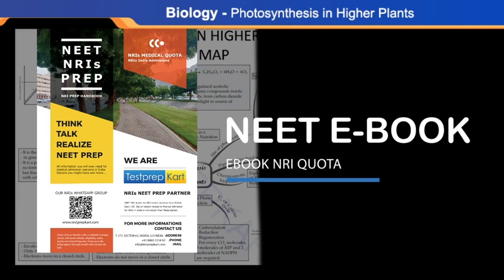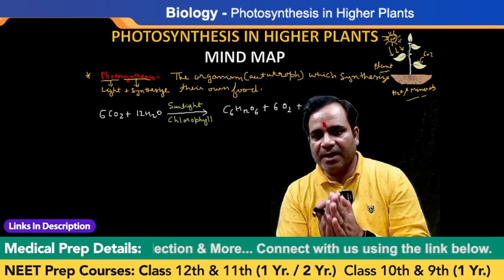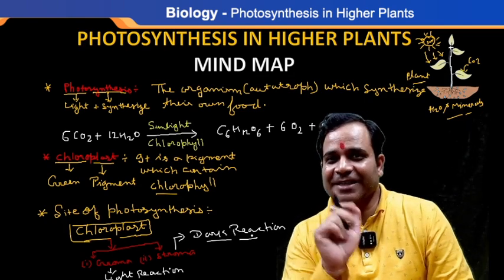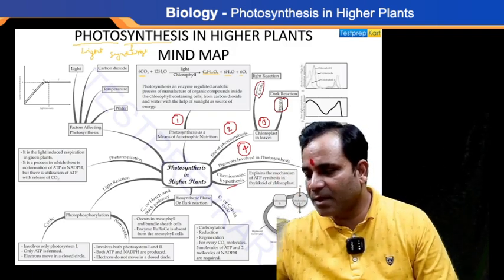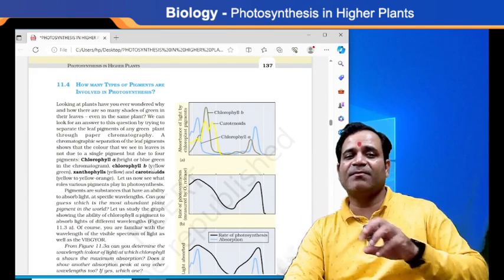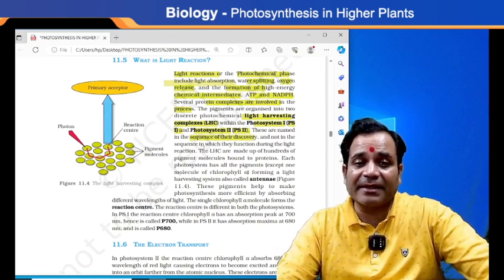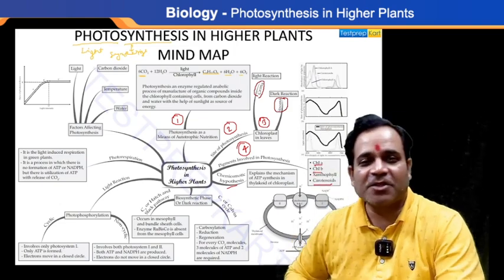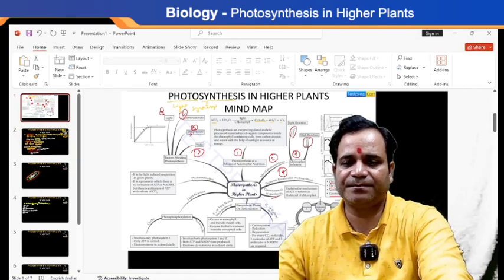Photosynthesis in Higher Plants Revision Notes for NEET Preparation_Mind Maps